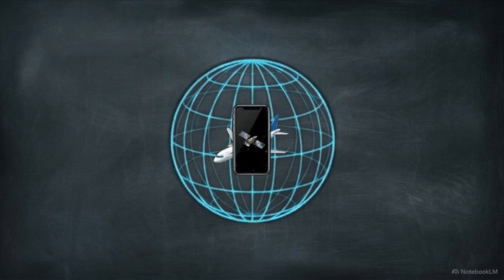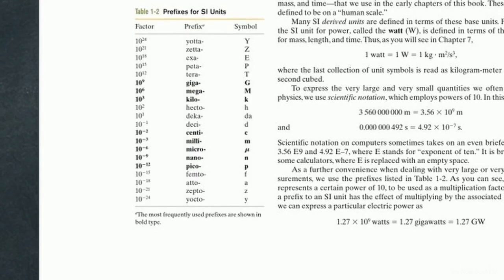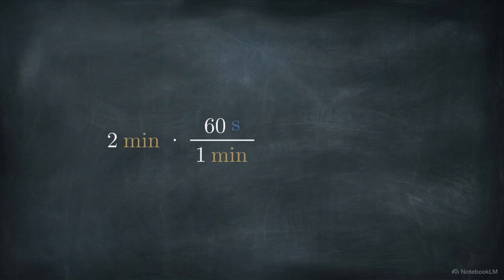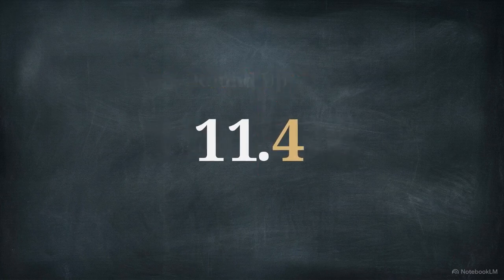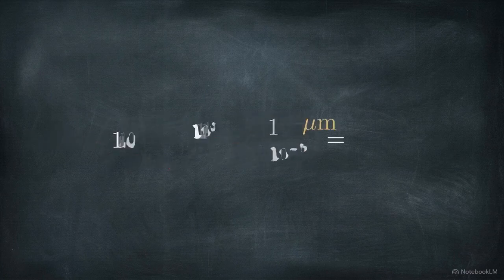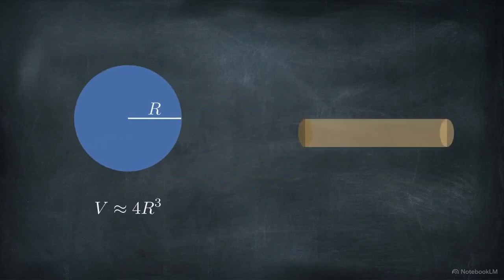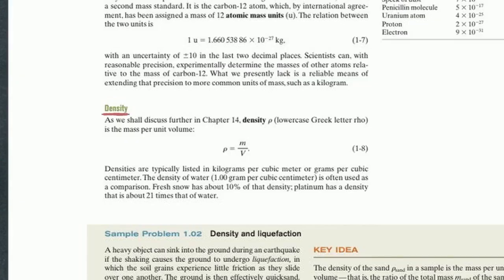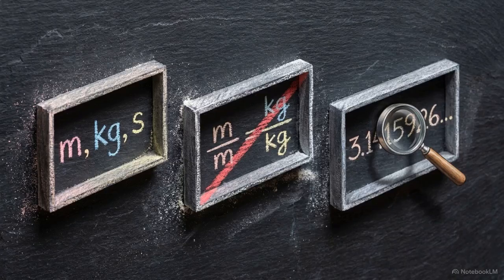Physics Textbook page 1-8